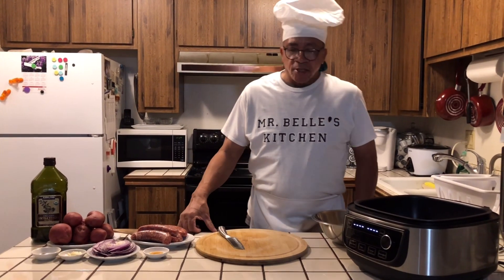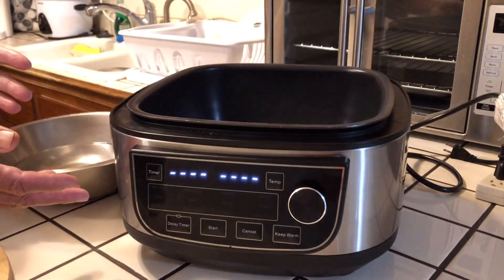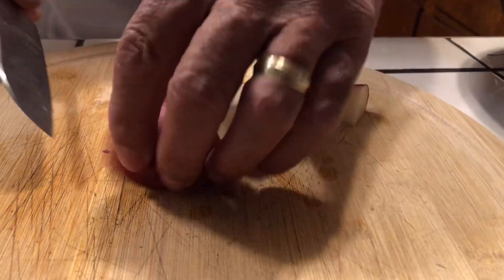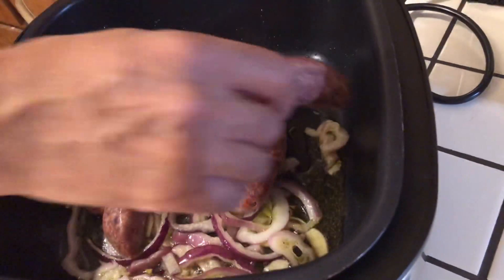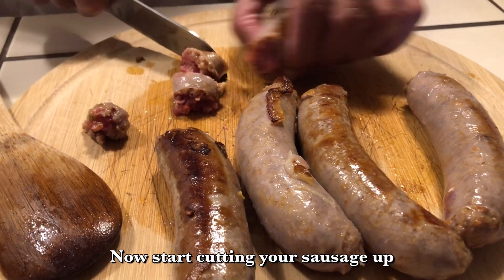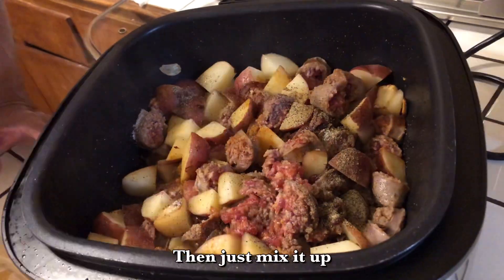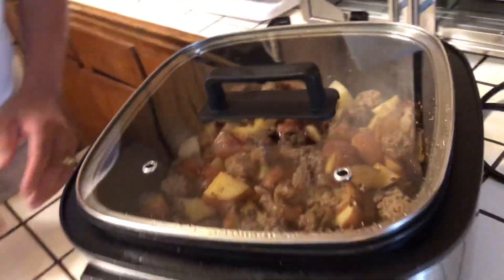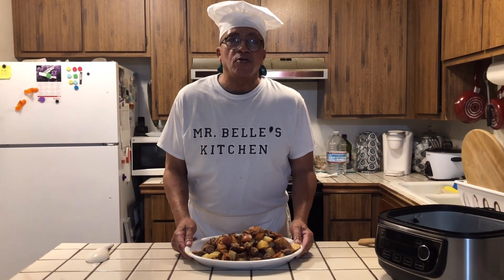How to Make Sautéd Potatoes & Sausage w/ Power XL || Cooking w/ Mr. Belle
Hello and welcome to another video! Today I’m showing you how to make a delicious sausage & potato dish! It’s good with rice or just by its self!

Ingredients:

• 5 Italian Sausages
• 8 red potatoes
• 1/2 a purple onion sliced
• 2 garlic cloves sliced
• 1/2 teaspoon of black pepper
• 1/2 teaspoon of seasoning salt
• 1/2 teaspoon of salt

Steps:

1. First set your Power XL to the Sauté preset on 350 degrees for 45 minutes. Then pour a little oil and heat it up. While we wait for it to heat up, start cutting your potatoes into little squares.

2. Now that your oil is hot add in your garlic and onions and sauté them until they are a nice golden brown or have a crisp look to them. Then add in your Italian sausages and let one side get brown then flip it over. Once both sides are brown take them out and add in your sliced potatoes and mix it up; and put the lid on.

3. While you let the potatoes cook start slicing your sausages. Once your sausages are all sliced, add them into the Power XL and mix it up. Then add your seasonings such as your, 1/2 teaspoon of seasoning salt, 1/2 teaspoon of black pepper, and 1/2 teaspoon of salt. Then just mix it up. Next put the lid on and let it cook for a few more minutes until your potatoes are soft and your sausages are fully cooked.

And your done! I hope you enjoyed this recipe! It’s good for lunch or a snack!